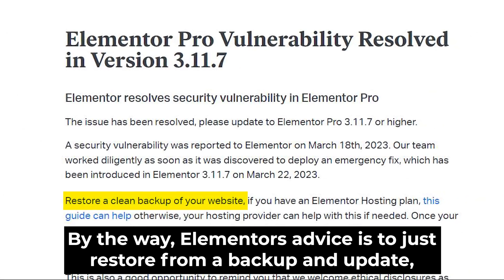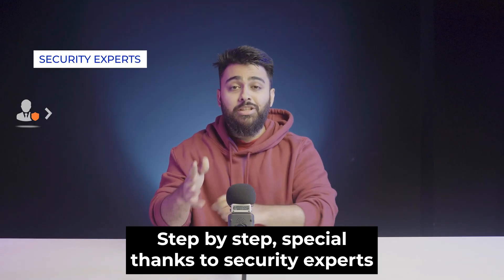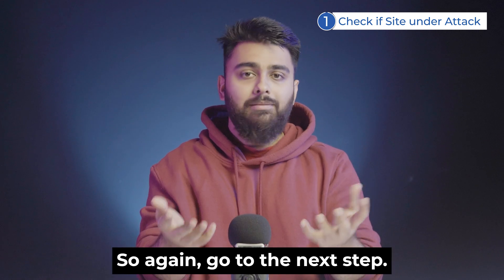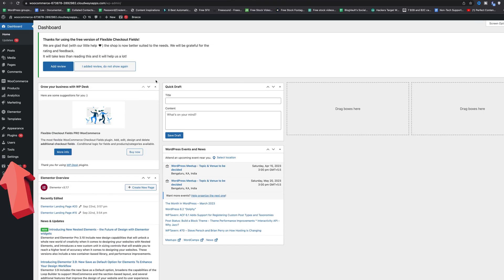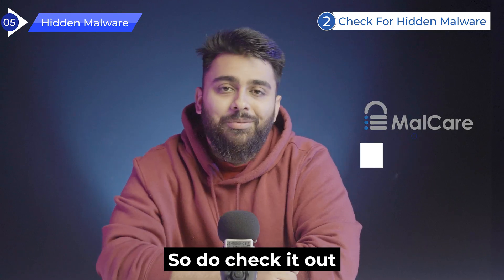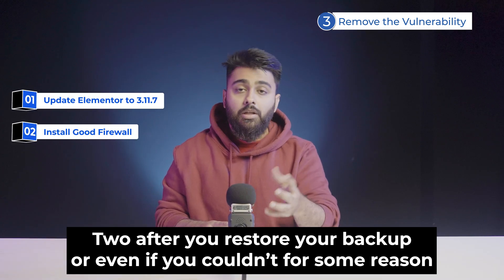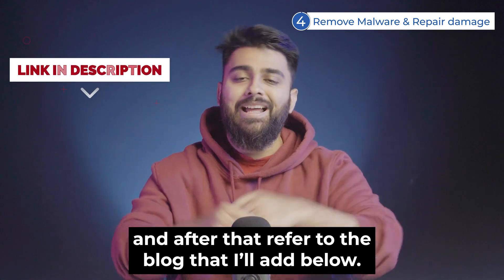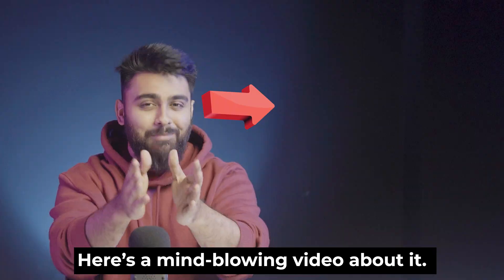Elementor Secretly Hacked? Try this Fix...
The most effective free malware scanner but for agencies, try our central dashboard that has more features

P.S. Blog link with more steps to be added soon!

00:00 - Hidden Hack in Elementor 3.11.6 (or lower)
00:32 - Elementor's Response?
01:04 - Your Security will FAIL
01:31 - Find Active Attacks
02:10 - Catch Hidden Malware
03:42 - Remove Elementor Vulnerability
04:41 - Remove Malware + Repair Site
05:16 - Prevent Hidden Malware
05:30 - Crisis Management Setup